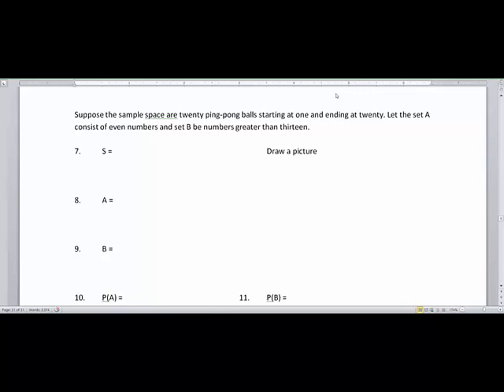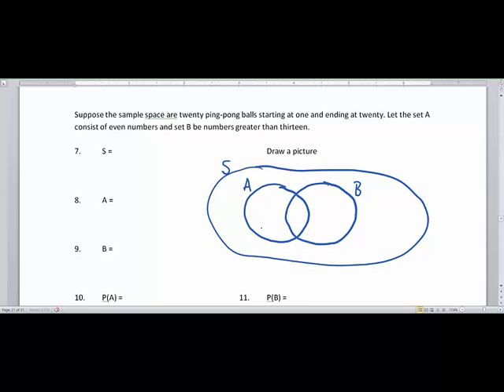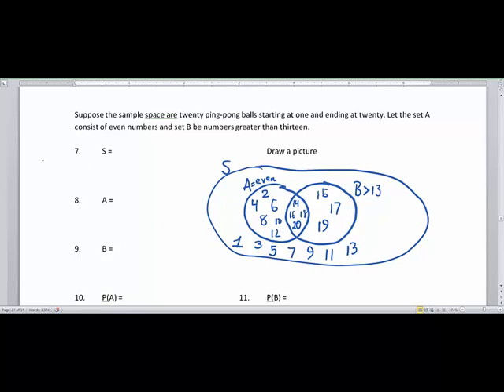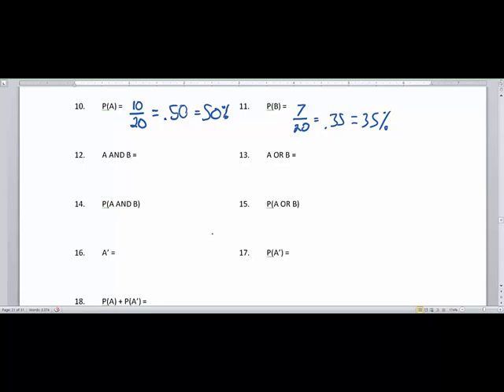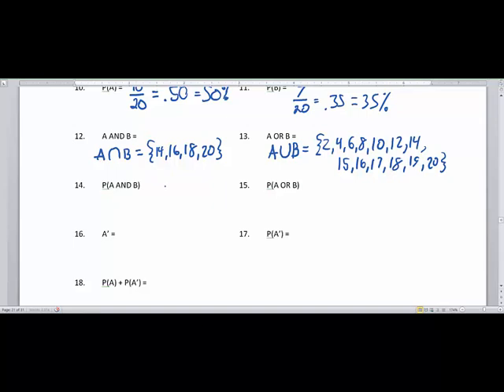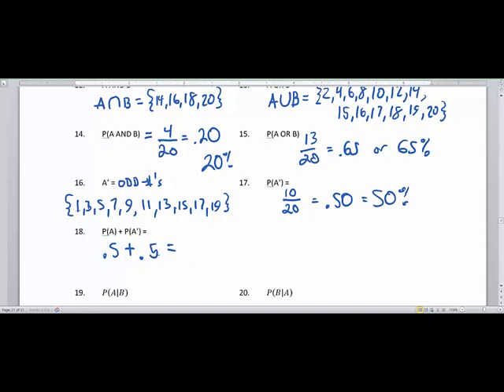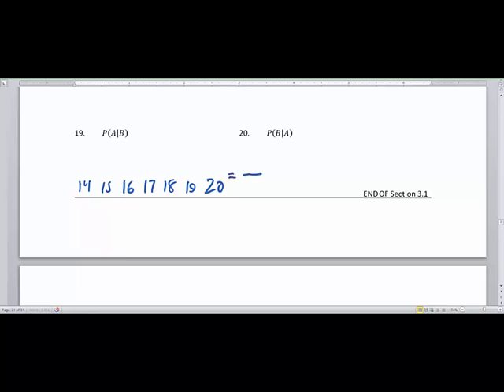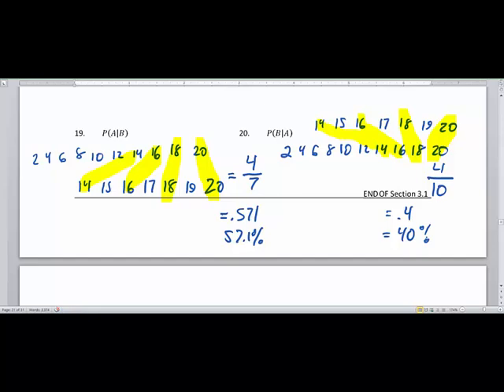Introduction to Probabilities - Practicing Concepts